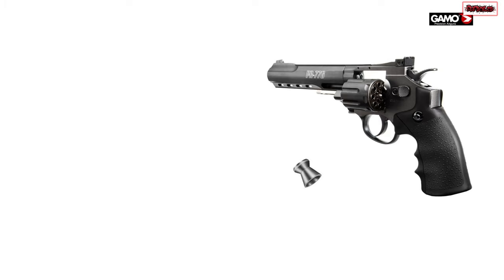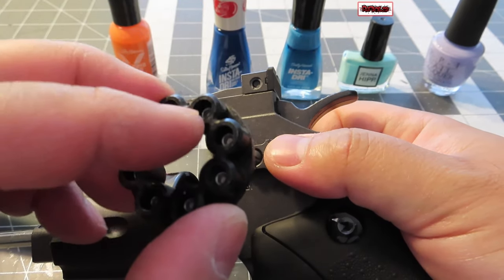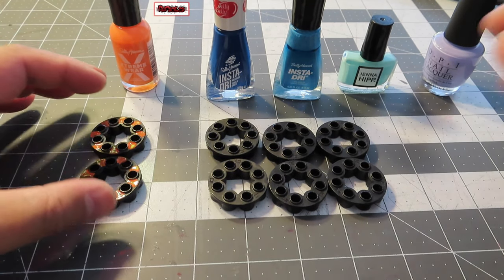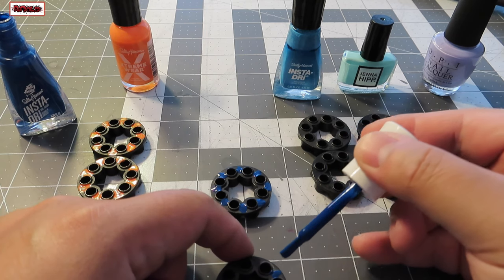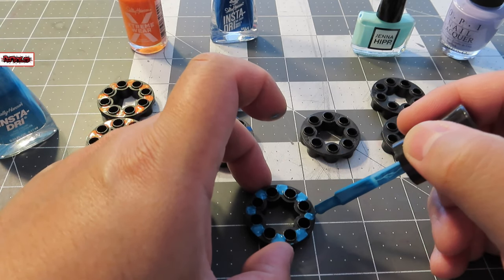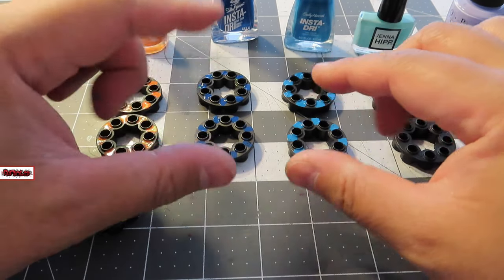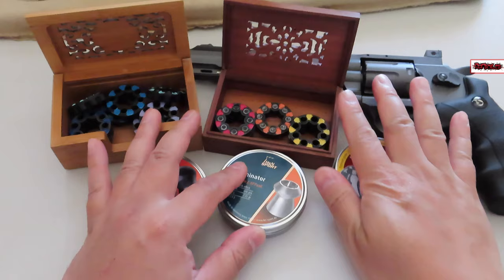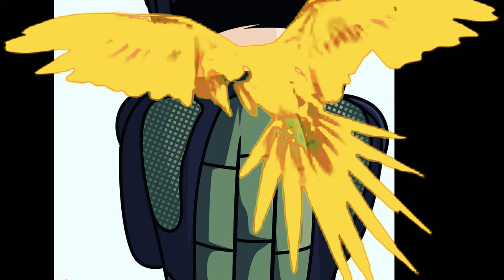PR 776 Revolver Magazine Coloring More Pellet More Magazines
PR 776 Revolver Magazine Coloring